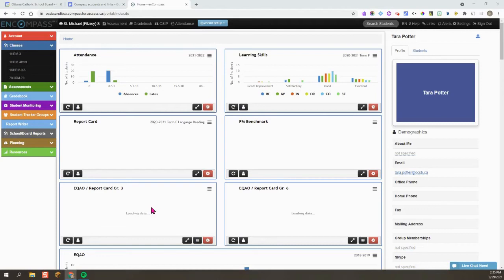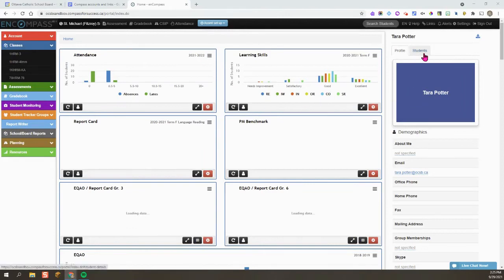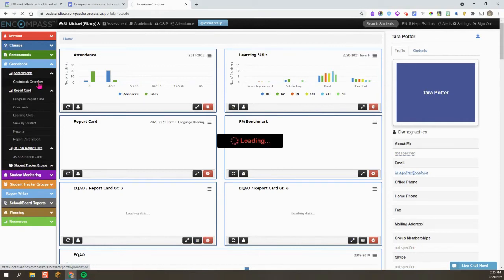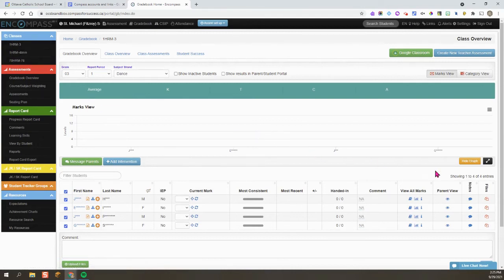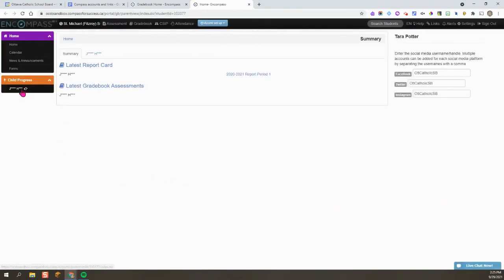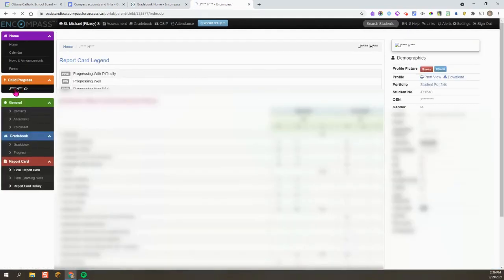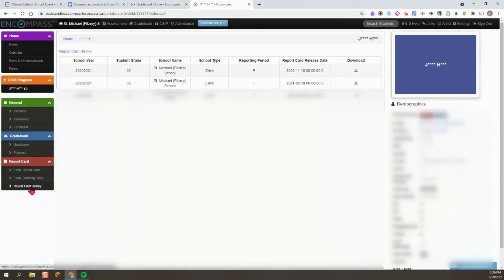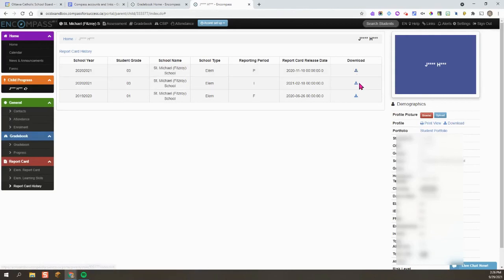Viewing a previous report card in compass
This is how to use parent portal preview to download a previous years report card for a current student.